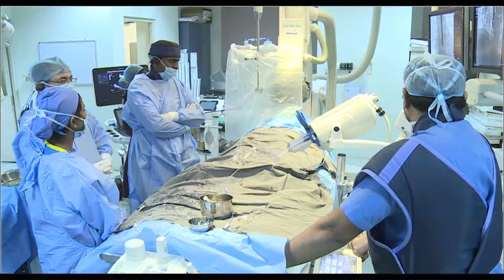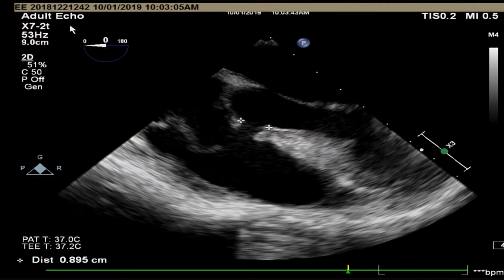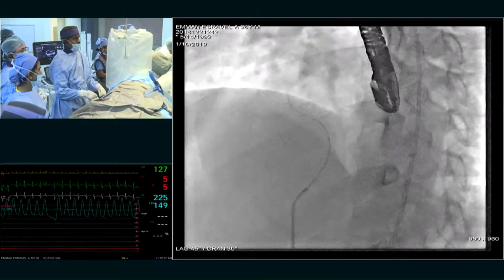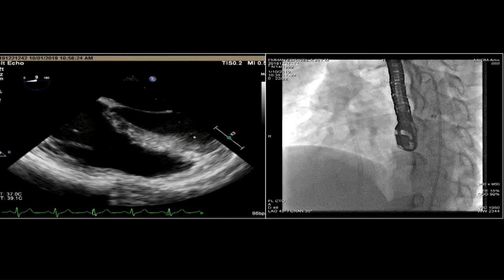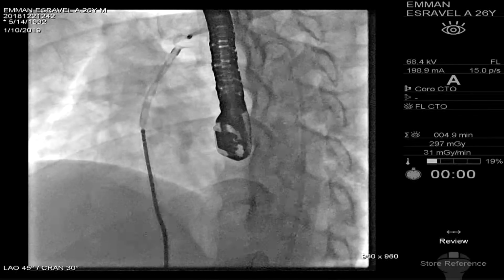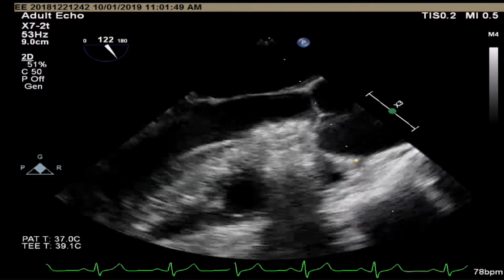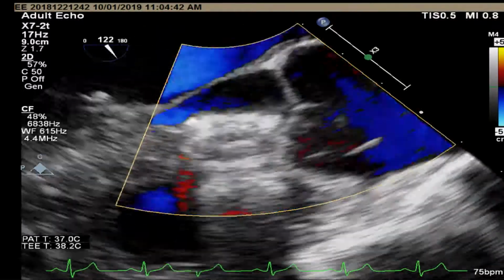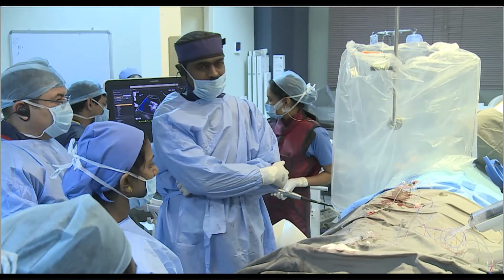Madras Medical Mission Live TX 2019 - Case 5 by Dr. Sivakumar